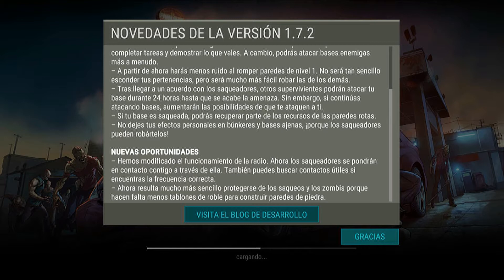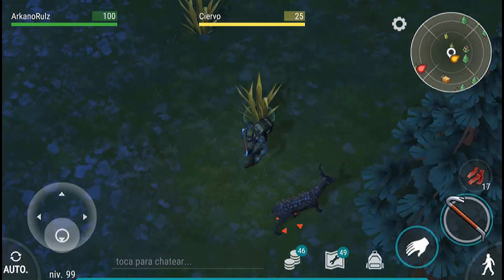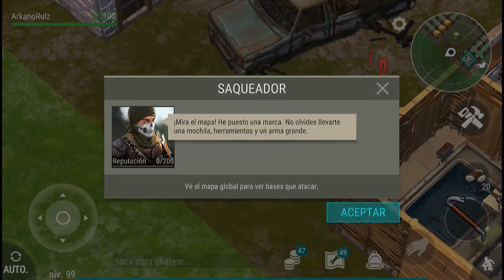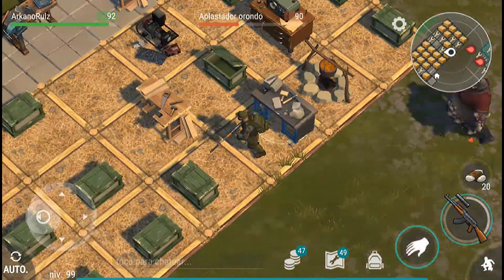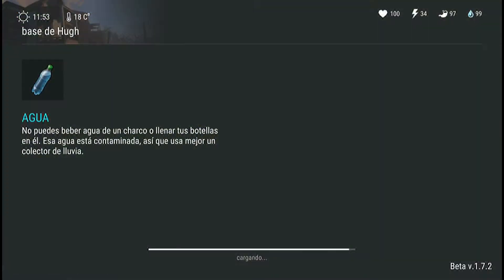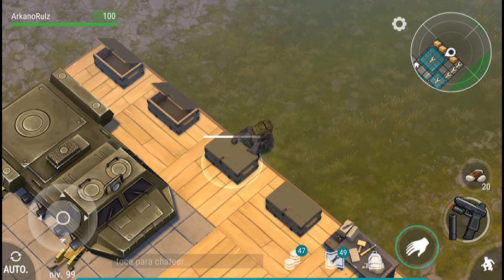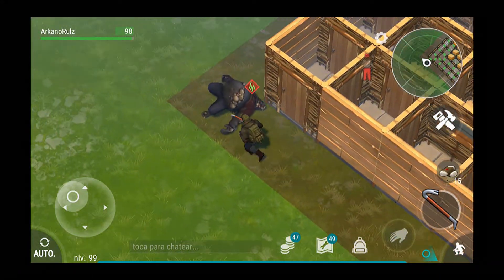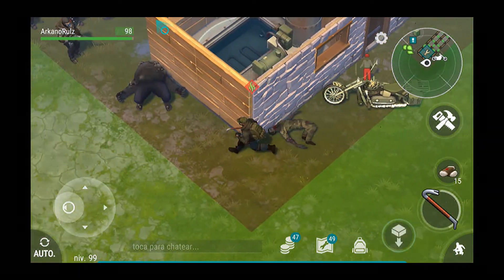LAST DAY ON EARTH -COMPLETO LAS MISIONES + PRIMER SAQUEO Y VENGANZA 1.7.2!!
Hola mata Zombies y Saquea Gentes!!.. les traigo un vídeo de como completo las misiones de los saqueadores y me dispongo a dar mi primer saqueo y mi primer venganza siendo que antes no me sume a los saqueos masivos , se me hace que ahora pueden ser mucho mas jugosos los saqueos ya que piden cierto nivel de exigencia!!..

Dato: el sonido en un momento se desfasa.. no me pasa en mi video original si cuando lo subo a youtube.. raro no??(conspiraciones.)
SI TENES DUDAS Y NECESITAS AYUDA BUSCAME AL GRUPO SIEMPRE DISPUESTO A AYUDAR A UN HERMANO MATAZOMBIES !!..
Saludos Sobrevivientes !!..